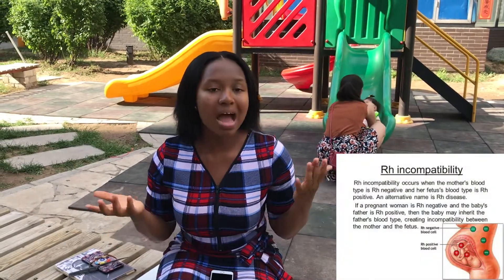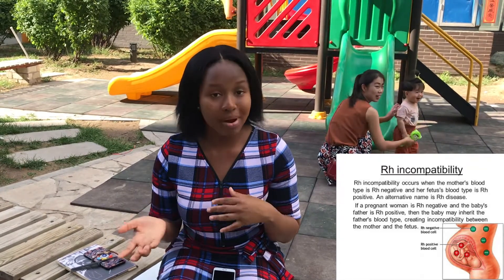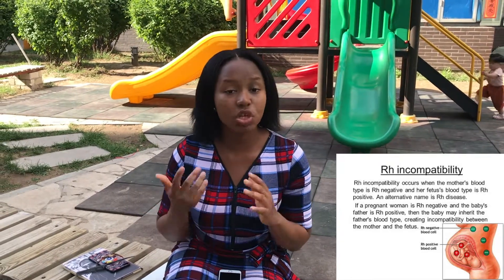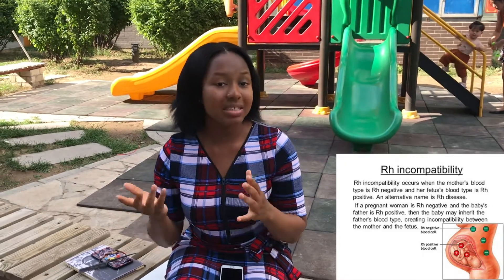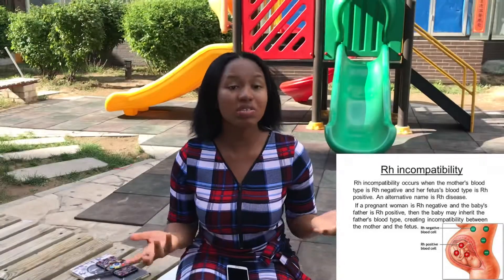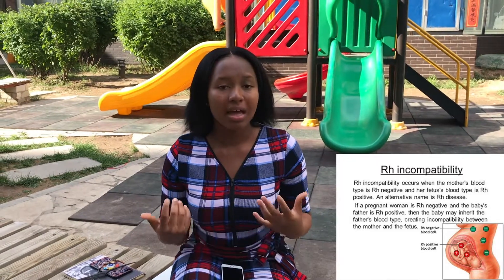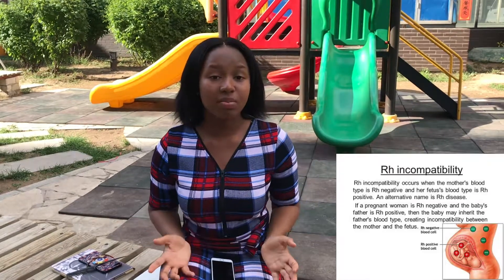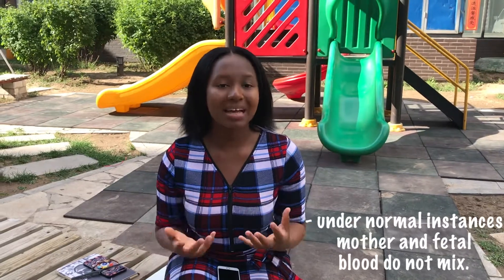RHESUS FACTOR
A short video on what Rhesus factor is, how it affects marriages and pregnancies.